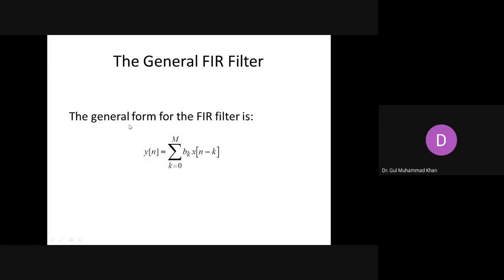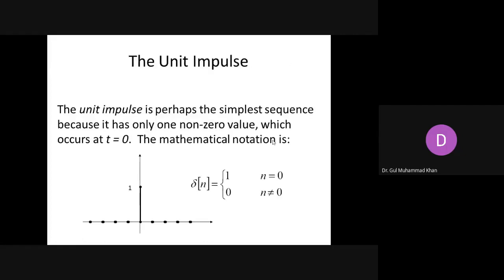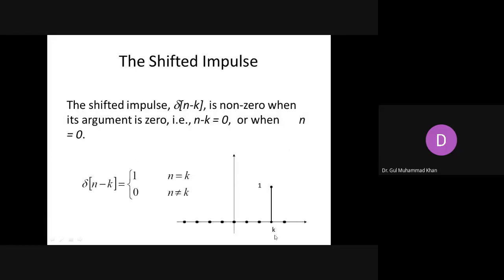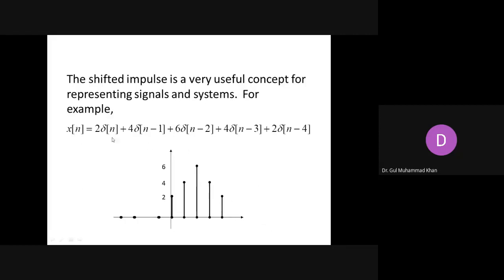General Finite Impulse Response Filters. The Shifter Impulse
General Finite Impulse Response Filters The Shifter Impulse Moving Average Filters Finite Impulse Response Filters Finite Impulse Response System Second order filter What is filter Continues time filter and discrete time signal filter pass band filter stop band filter Ripple in the transition cut off frequency Performance criteria of filter